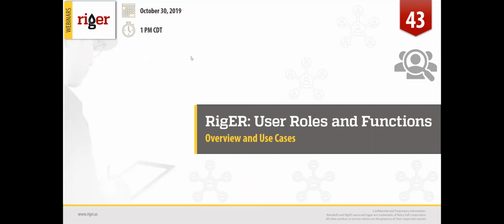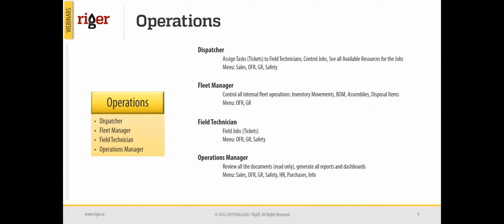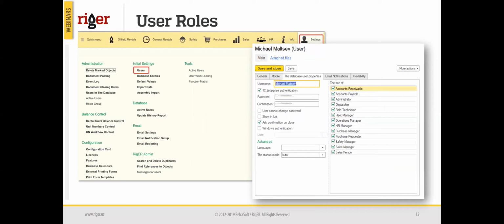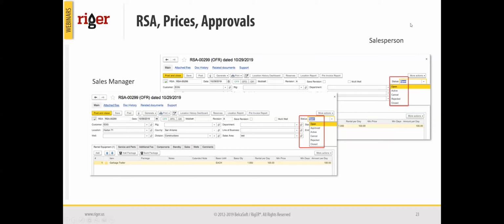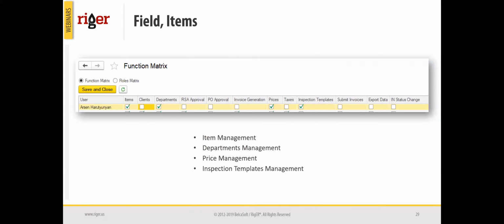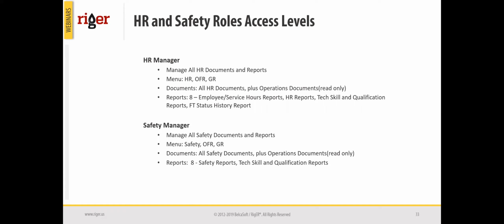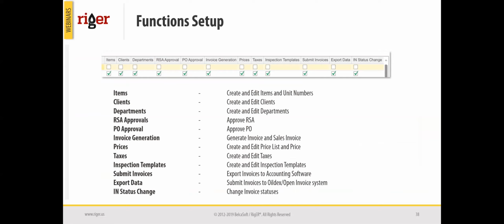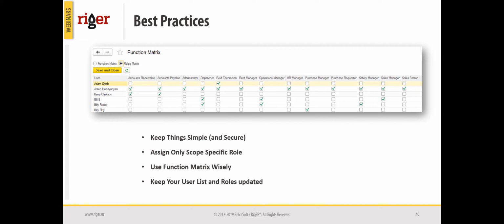Role-based Access Control in riger® | RigER webinar #43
Webinar Description:
We understand how important it is to have a proper business process in place. That is why we have built different user permissions and functions in riger®.
Learn more about how to define roles and user permissions as well as what is Functions Matrix in RigER. The webinar will describe all user roles categories, we will explain how to set up user roles and function matrix and give you examples of duties segregations and visibility.

users permissions